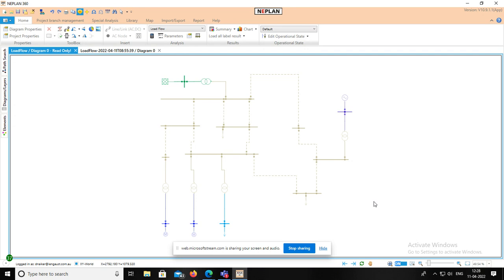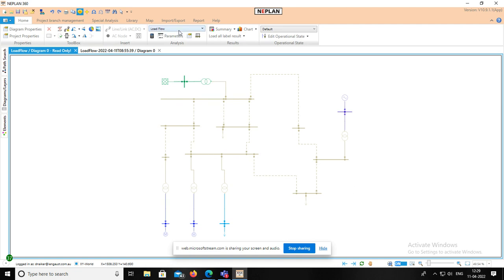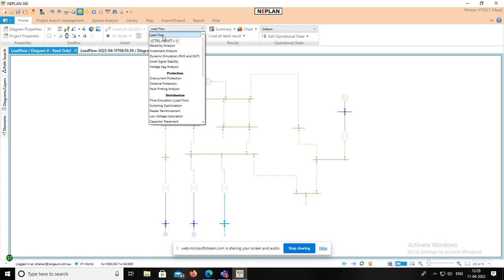Part 1 Introduction of NEPLAN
We are happy to start a new series of short training course showcasing our software: "𝐍𝐞𝐭𝐰𝐨𝐫𝐤 𝐏𝐥𝐚𝐧𝐧𝐢𝐧𝐠 𝐒𝐨𝐟𝐭𝐰𝐚𝐫𝐞" (NEPLAN).

New training session every Saturday! At no cost!!

Here is 𝐏𝐚𝐫𝐭 𝟏: 𝐈𝐧𝐭𝐫𝐨𝐝𝐮𝐜𝐭𝐢𝐨𝐧